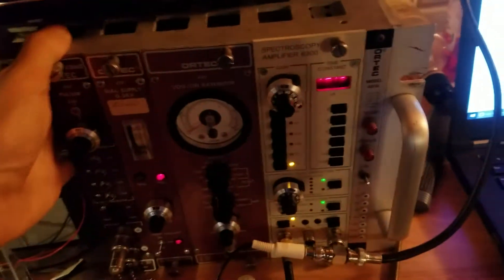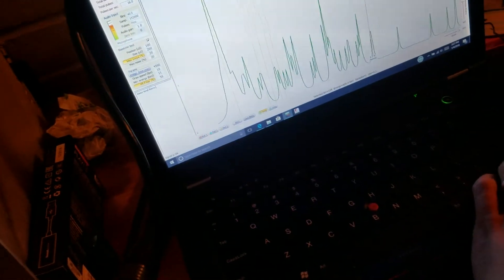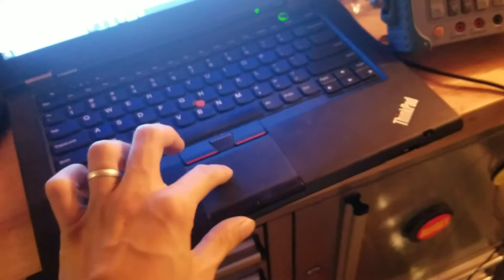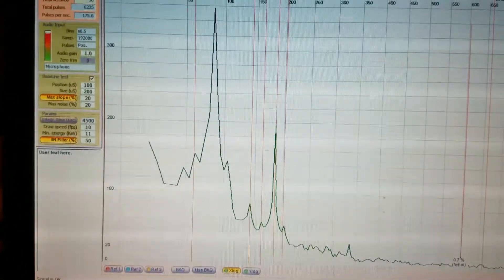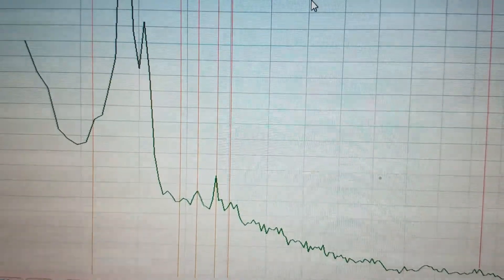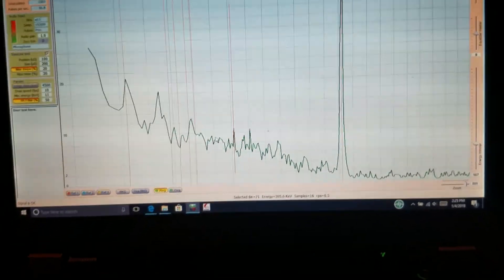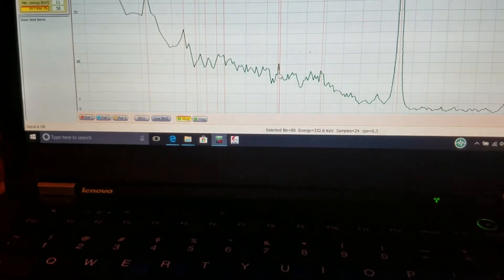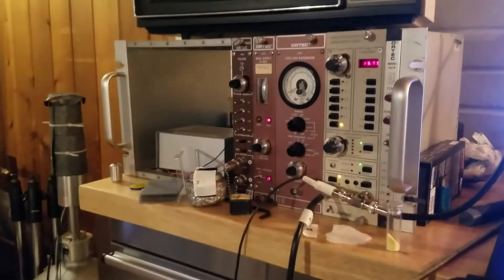New HPGe!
Playing with and showing off my new toy.